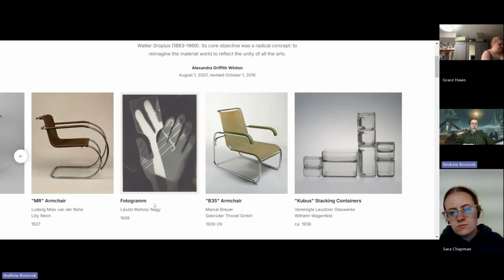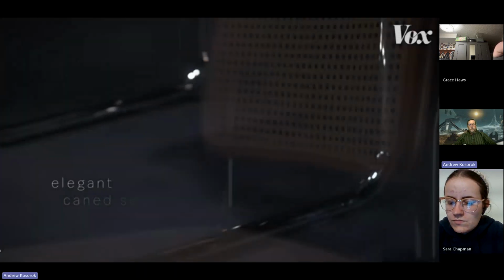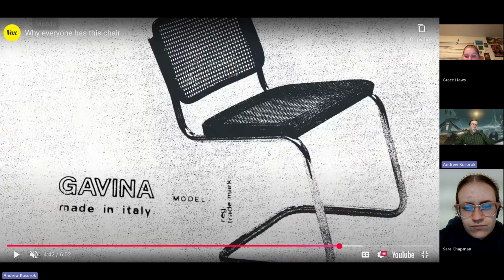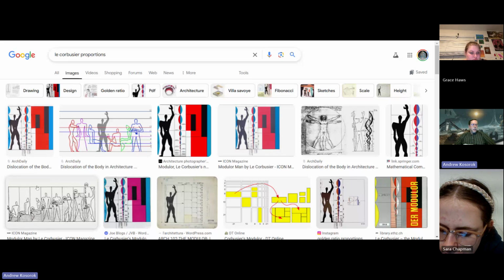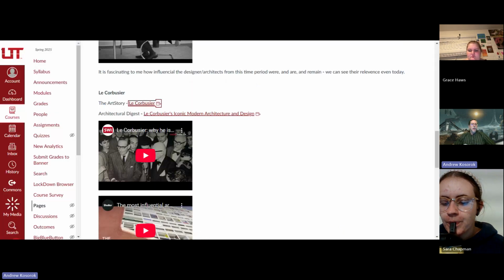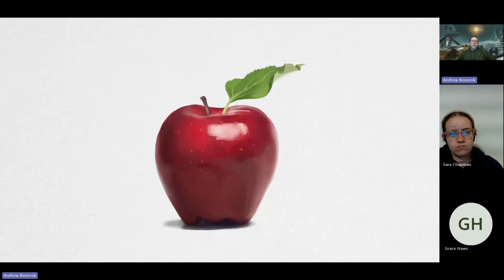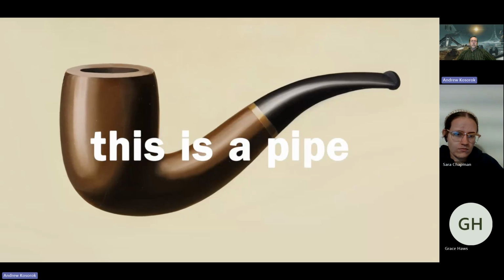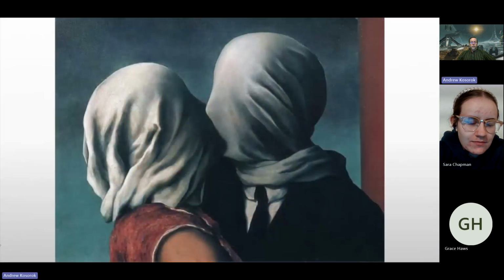ARTH 3090 Sp 2025 2 25 2025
Wherein we discuss the Bauhaus, Vitruvius, Post-WW1 Architecture, and Surrealism